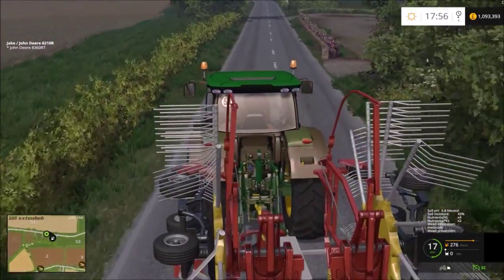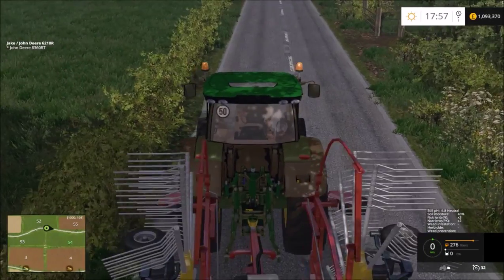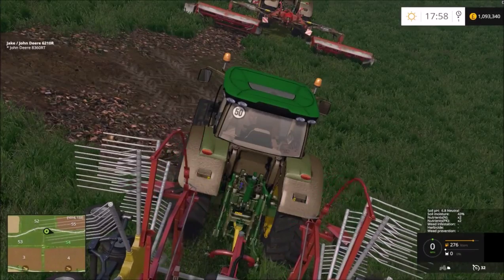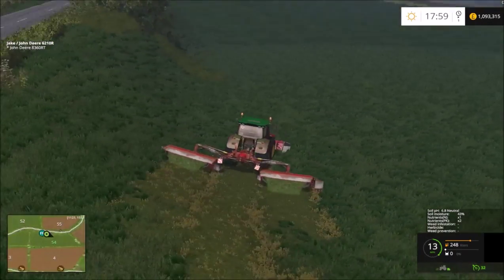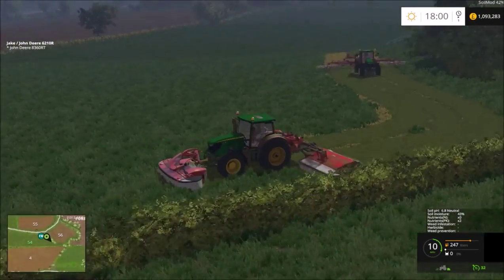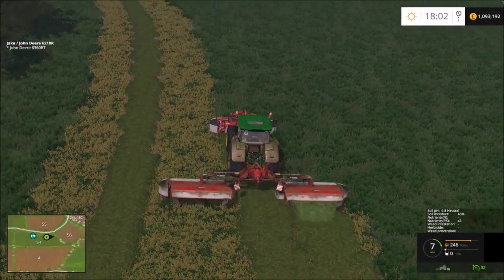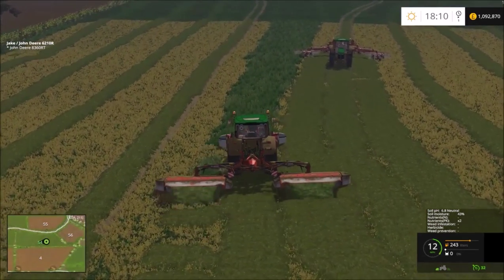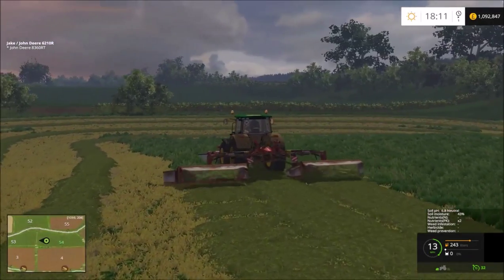Chellington 2015 Extended Episode 29 | Mowing And Raking!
Hello Guys and here is my new series on Chellington 2015 Extended, thanks to OxygenDavid for letting me create a series on his amazing map :)
Welcome to Chellington Extended. this map now features 56 fields which are small/medium in size. There are very tight lanes now so you will have to plan your route and equipment wisely.

Go show your support for the map and go and download it using the link below Thanks.

Here is a link to the map, Which i urge you to go and download!: